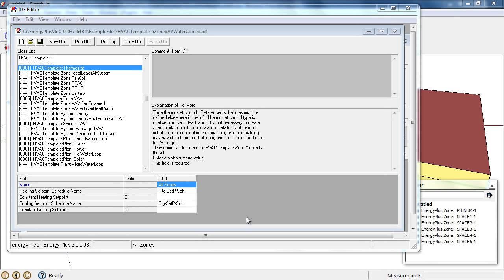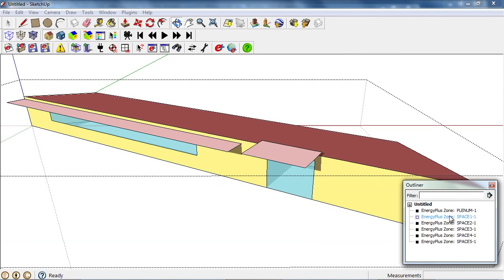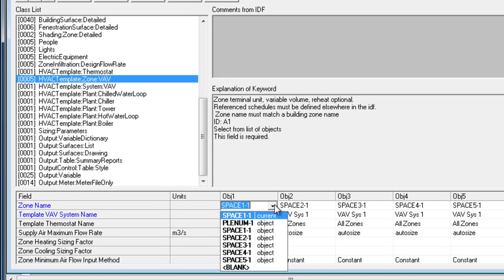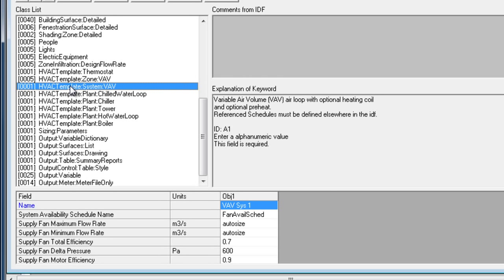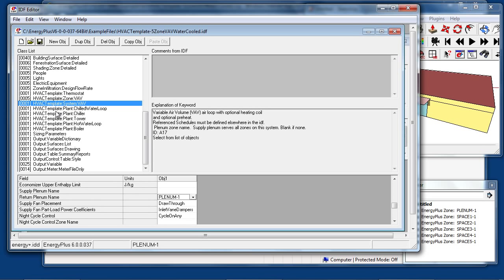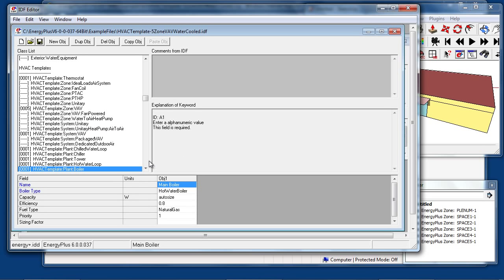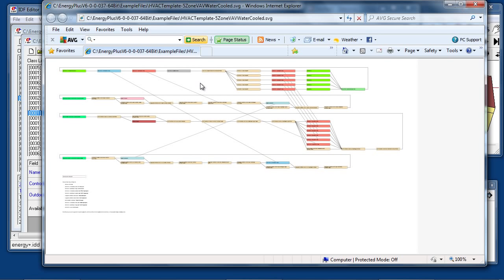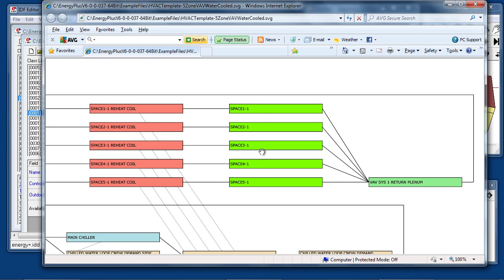EnergyPlus HVACTemplate Overview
Using HVACTemplate objects to add HVAC systems to a building model.